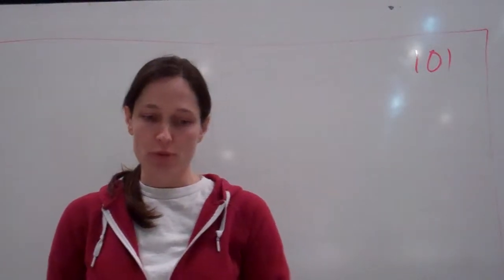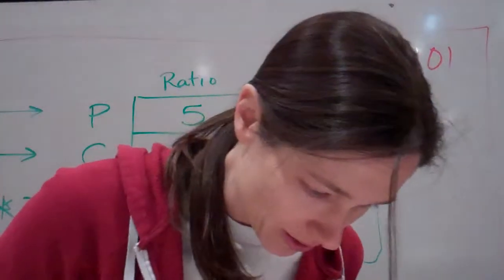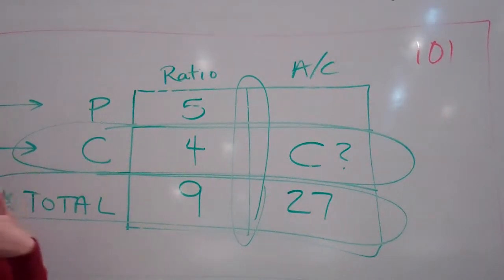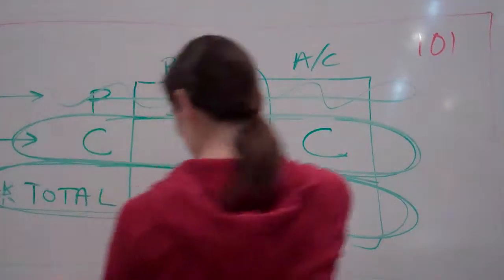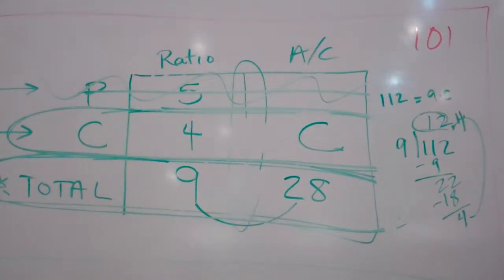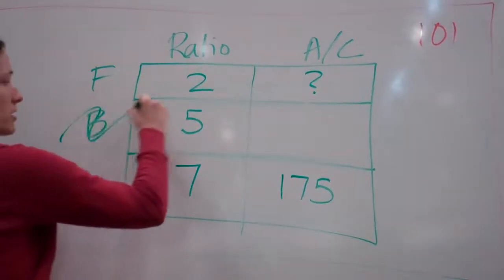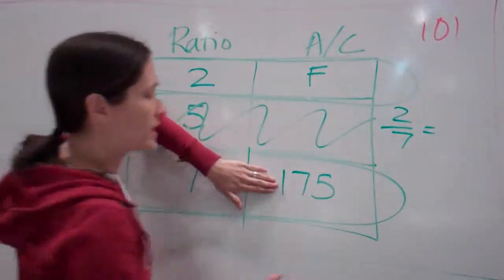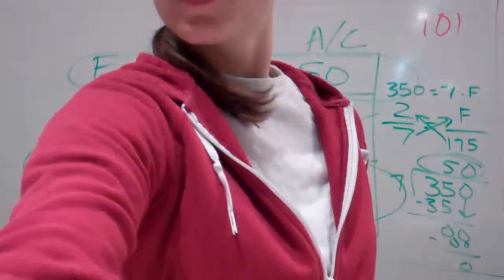6 101 - Ratio Problems Involving Totals